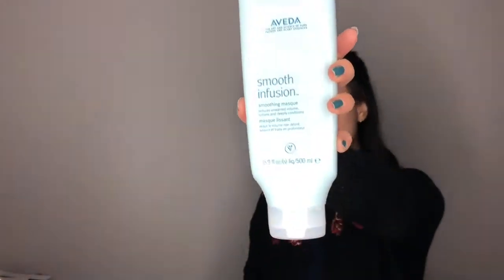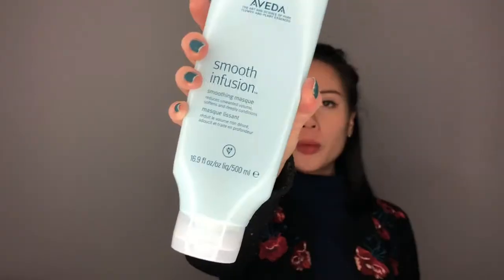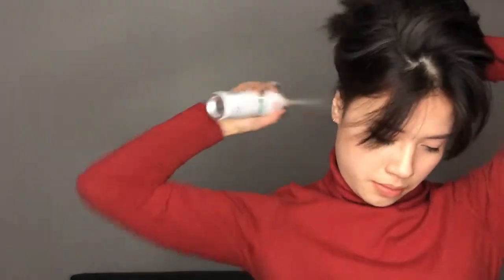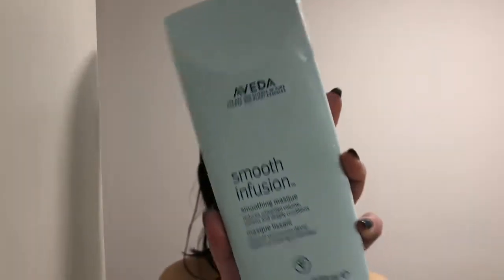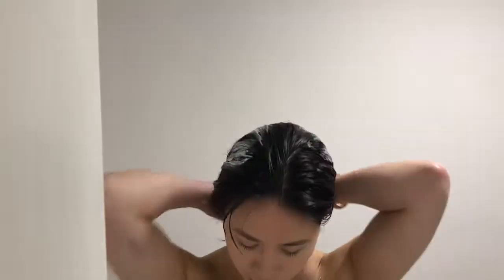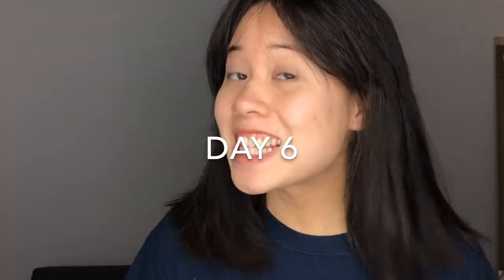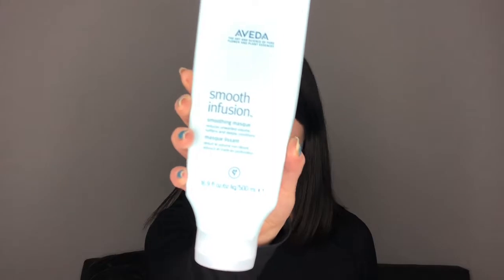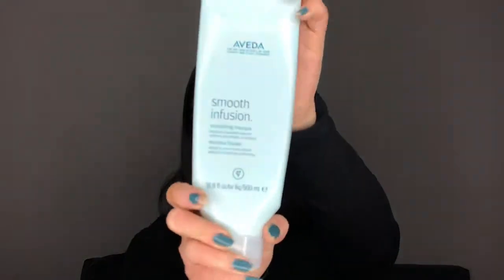AVEDA SMOOTH INFUSION MASK 7-DAY CHALLENGE || HAIR REVIEW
2 friends in a row asked me whether I’ve changed my hair... Without telling them, they had noticed my healthier hair as I went through a 7-day challenge of Aveda ! 🙌 Isn’t it amazing? ✨

I documented how my hair felt day-by-day for 7 days to test out with you the Smooth Infusion Mask by Aveda - which supposedly helps reduce volume and make our hair straighter without needing any flat iron. YAY!

I’ve heard about Aveda for YEARS now and never truly got to test it and well, I just tried it and now I know! Do you use Aveda too? Have you already tried it?

Here is the link to the Smooth Infusion Mask of this video.

Check it out and let me know whether or not you’ll try it! (or any other comments really)

Peace!

→ Aveda Smooth Infusion Mask - 25$
→ Conair Hair Dryer - 10$
→ Klorane Dry Shampoo - 17$

Hello, Nancy here! 💛

WithNancyPham is a blog of sustainable fashion, life+style and fun! It is much easier than we think to think on the long term both for ourselves and the environment. Let's enjoy our life's journey together and let’s share our good addresses :)